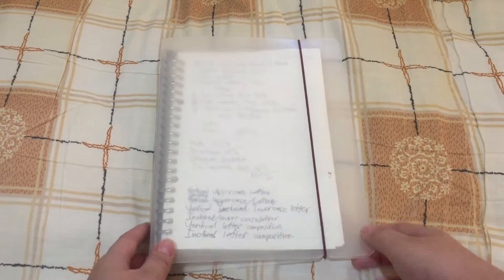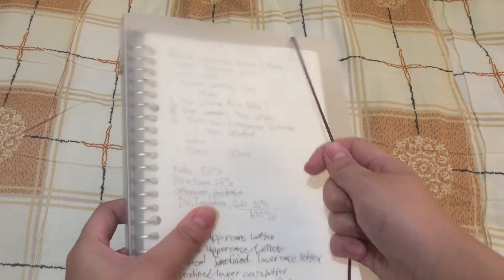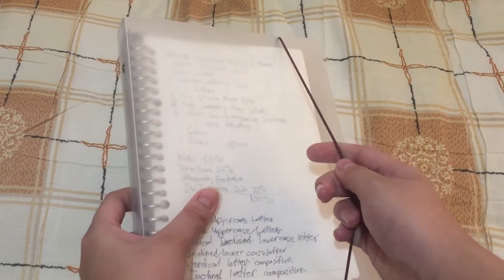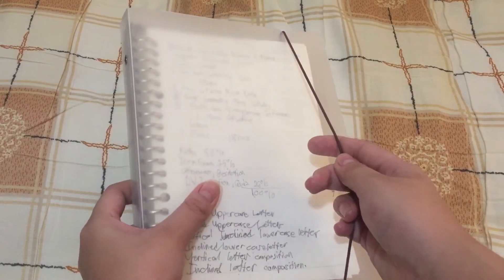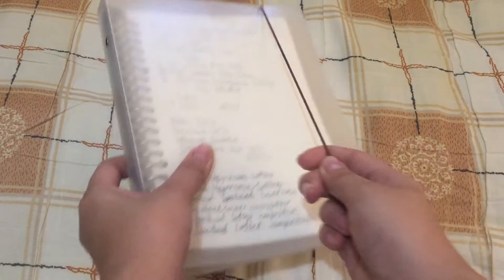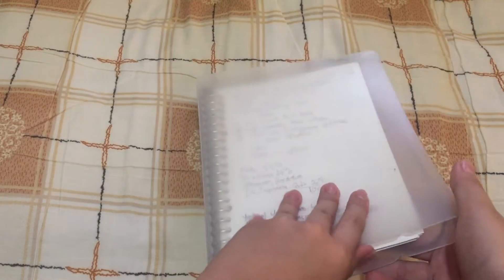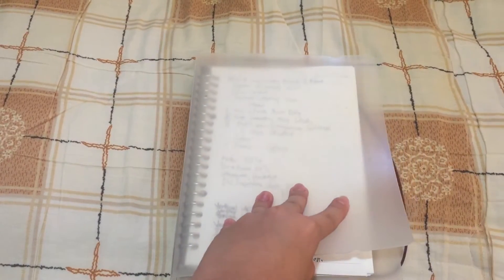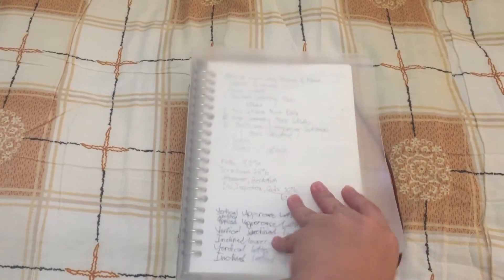How to Open a Notebook with String